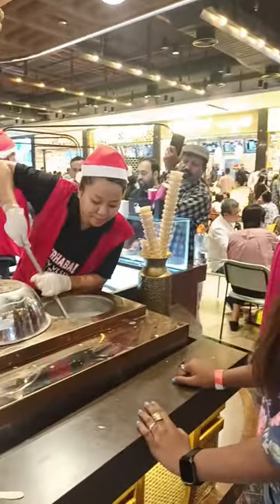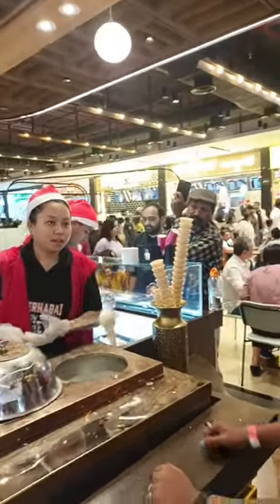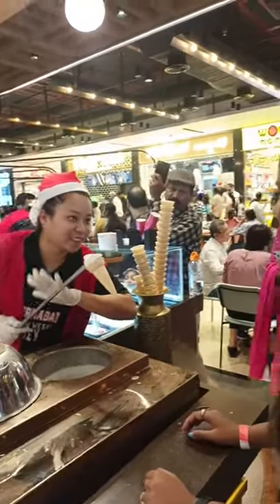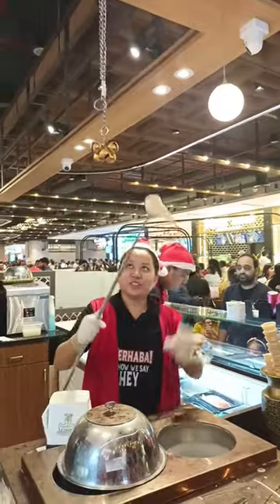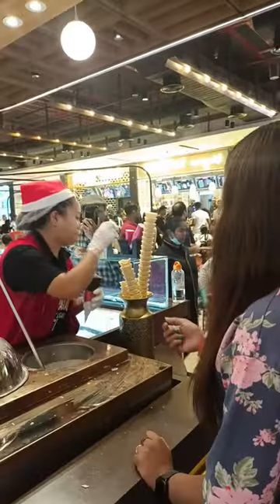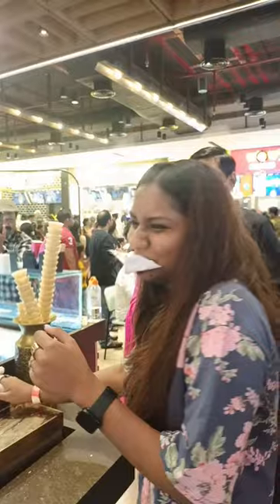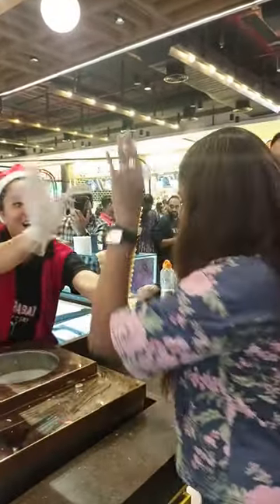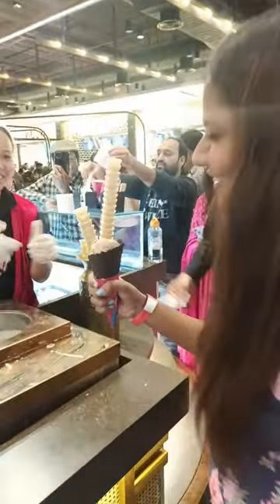Turkish ice cream challenge 😋❤️🍦🍨sweetysalty7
hey guys!!!
This is fun vlog of exploring a new type of ice cream with a twist !!